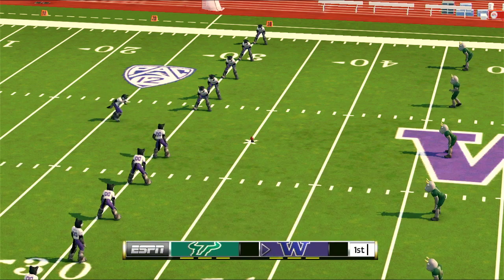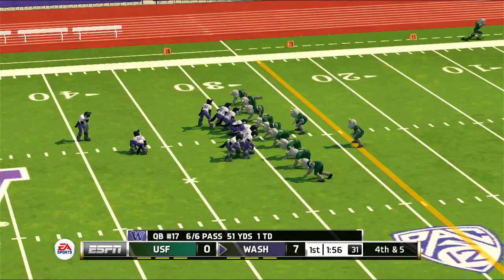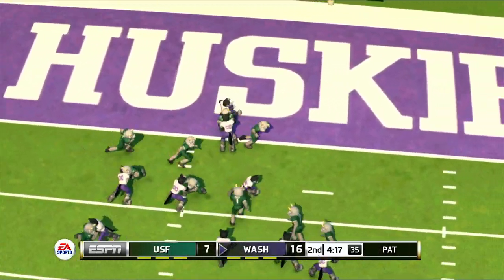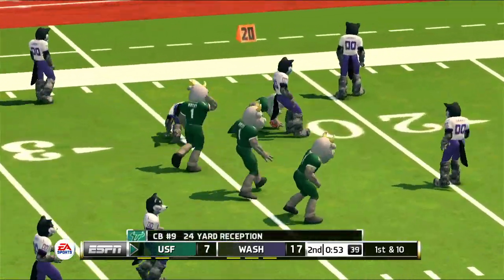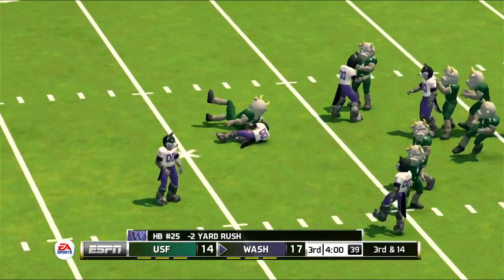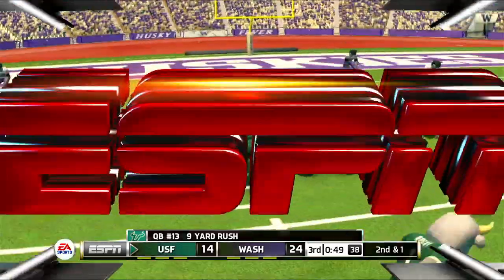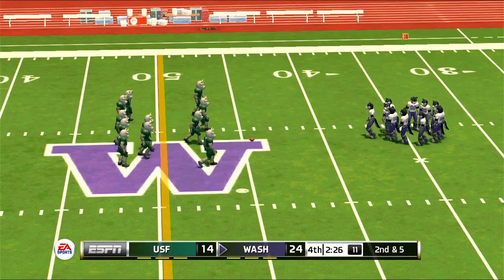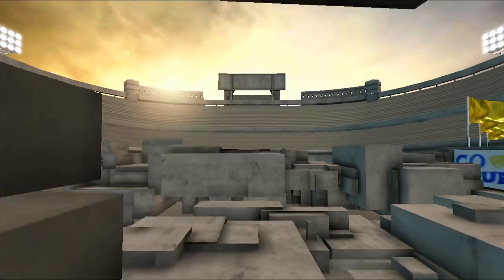CFB Mascot Mashup 2024 Season Week 1 USF @ Washington